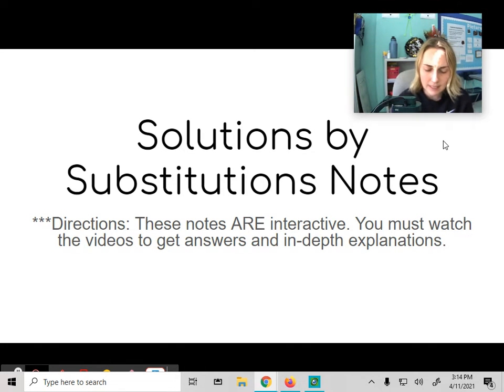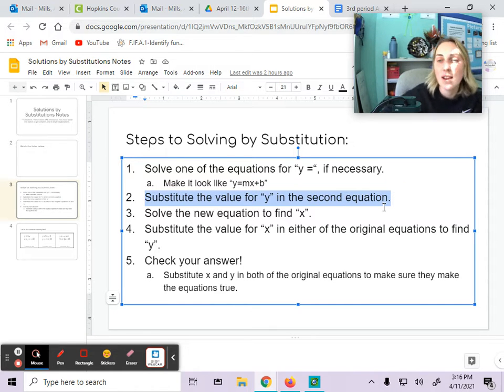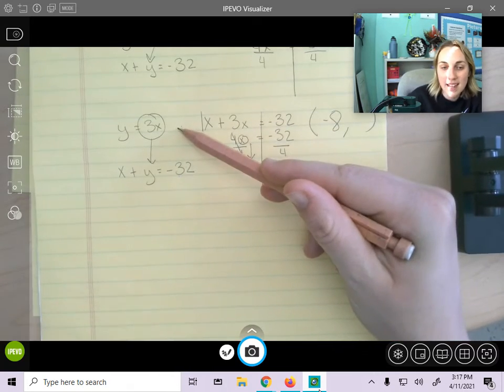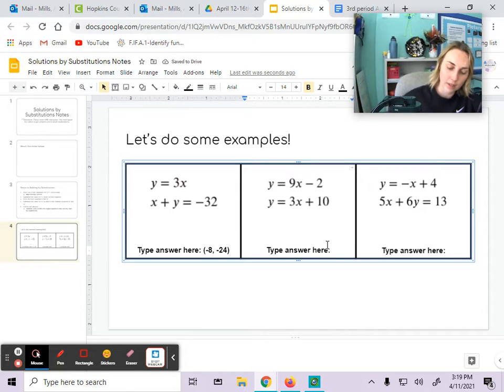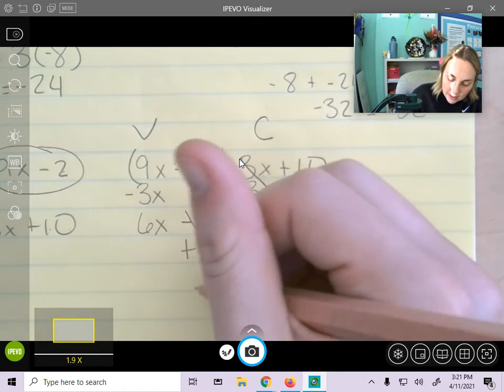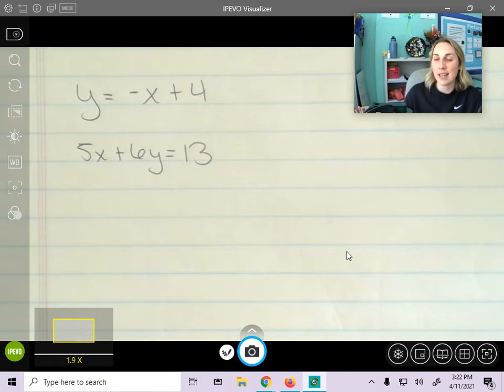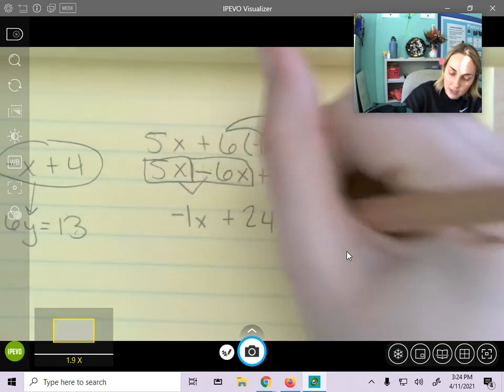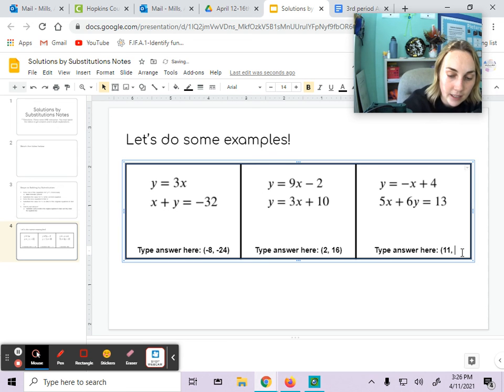Solutions by Substitutions Notes